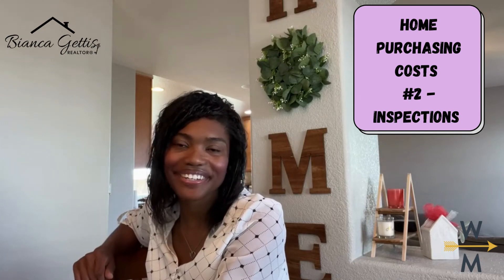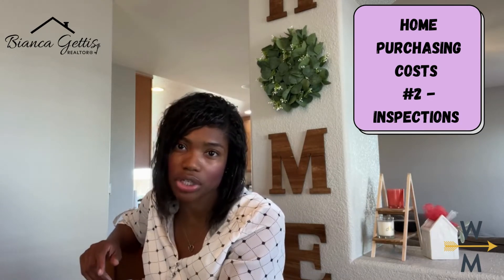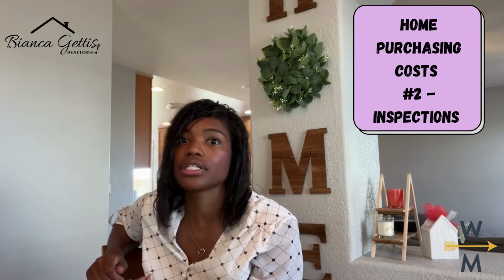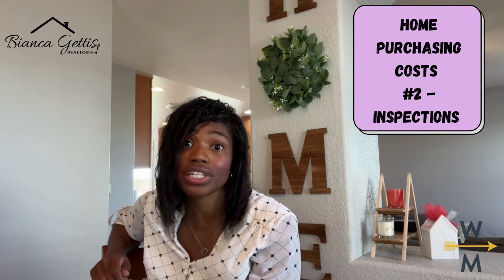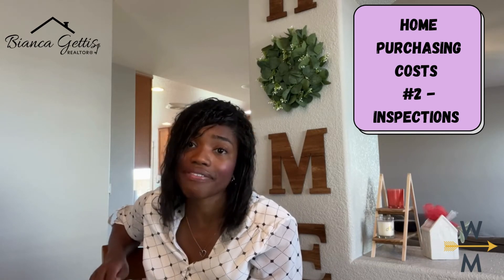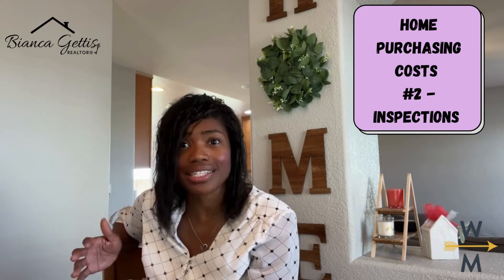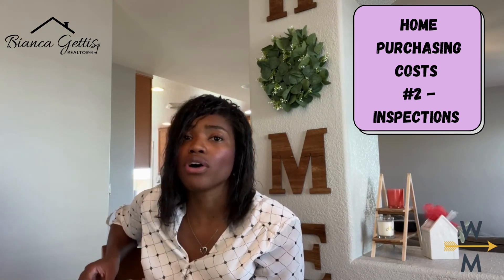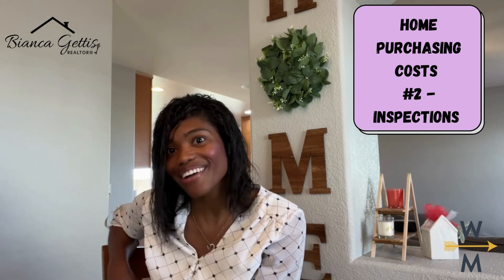Home Purchasing Costs #2 - Inspections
Denver Metro Realtor®, Bianca Gettis, does a 5-week series on the different costs associated with purchasing a home. In this second video, she discusses 'Inspections.' Be sure to tune in and learn about all the money you will need if you're in the market to purchase this year. Thinking of purchasing a new build? There's some helpful info for you too! Check it out.